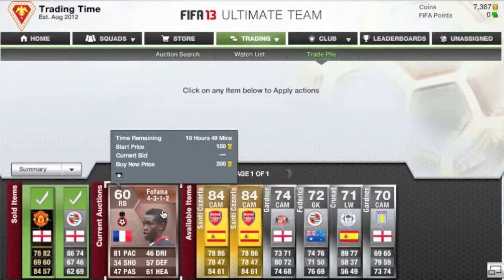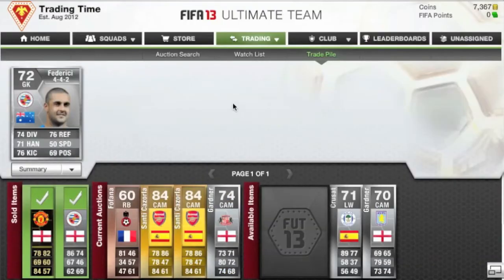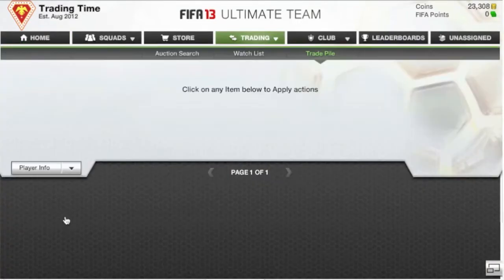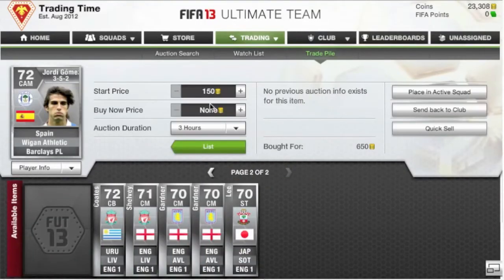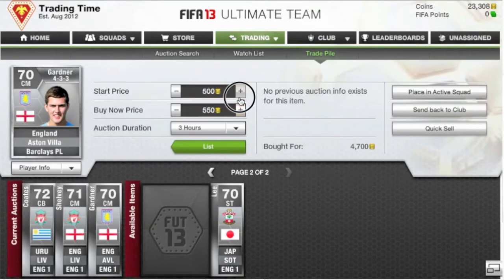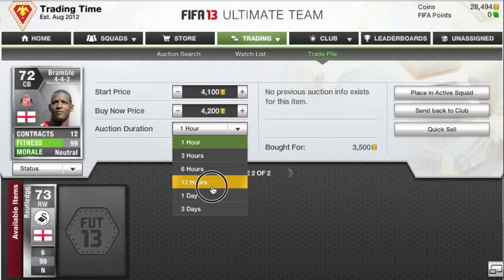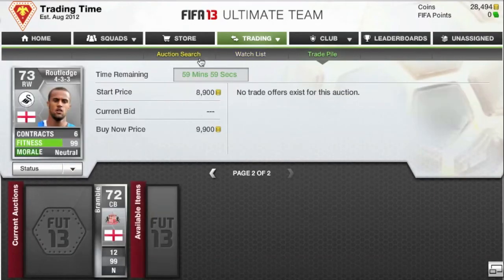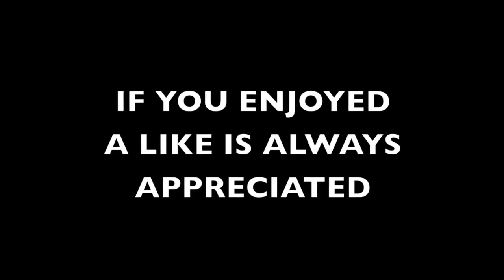FIFA 13 Ultimate Team Trading Tips- Trading To 100k #5- Getting Closer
A like is always appreciated!!